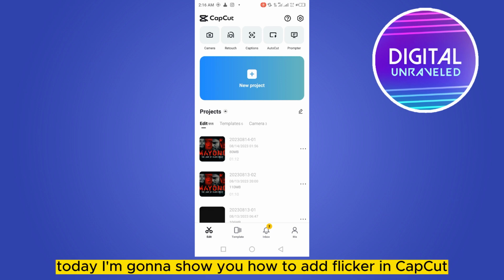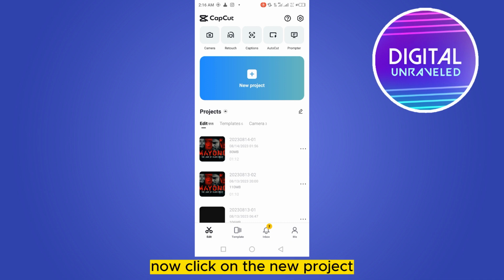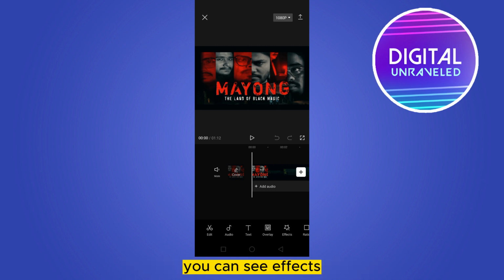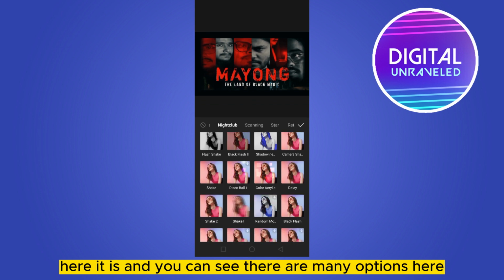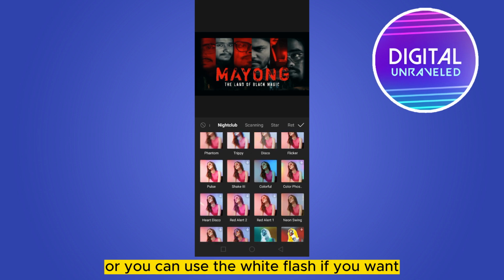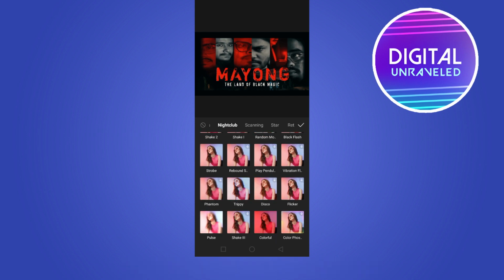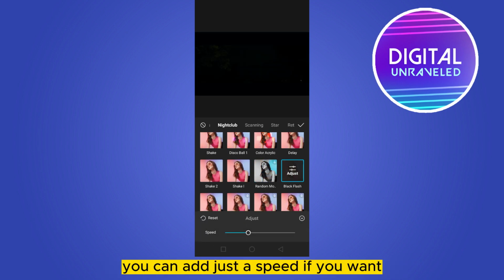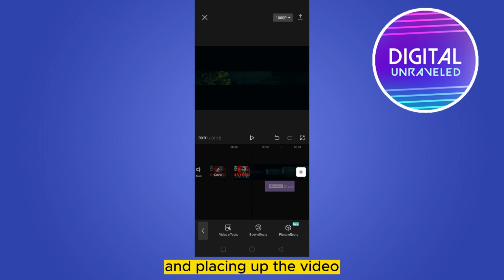How To Add Flicker Effect In Capcut (Quick Tutorial)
Learn How To Add Flicker Effect In Capcut